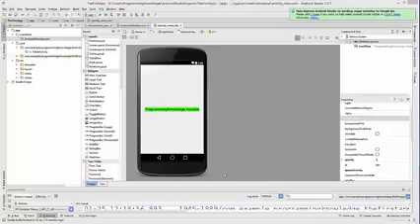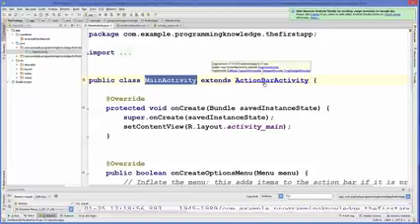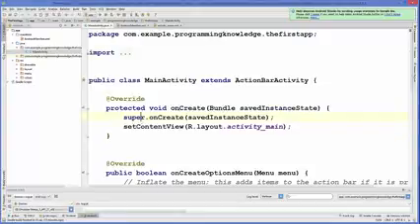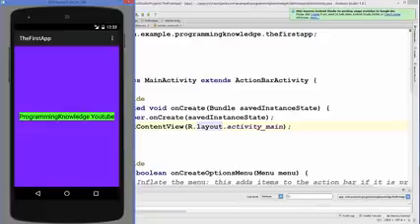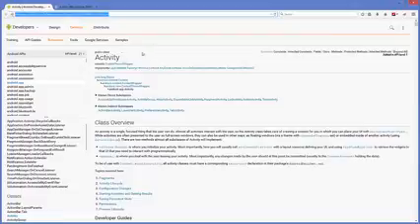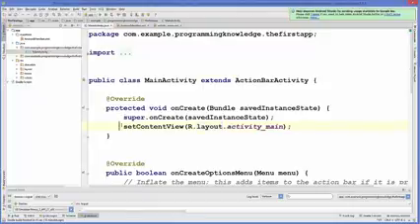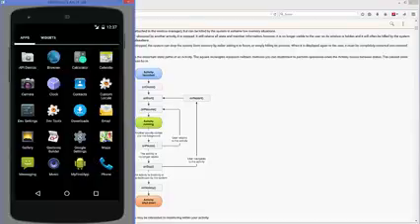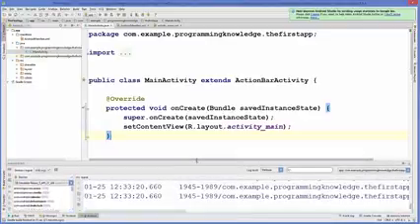Android Tutorial for Beginners 5 # Android Activity Lifecycle